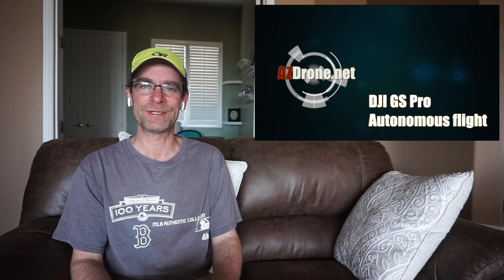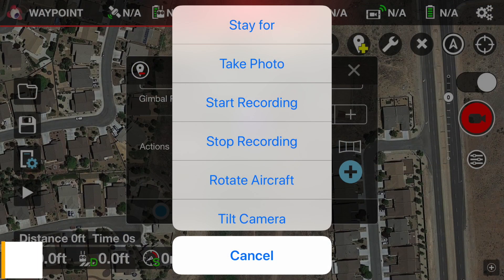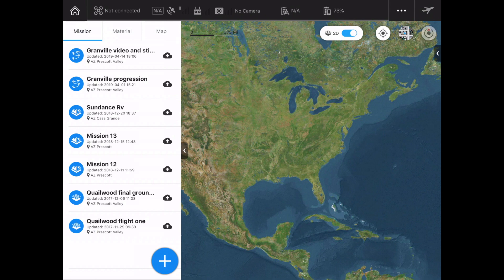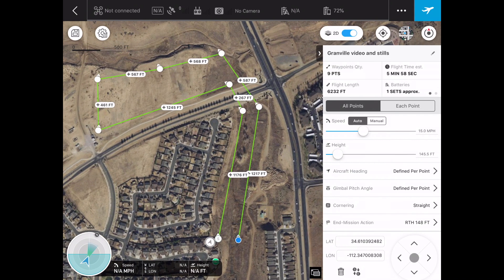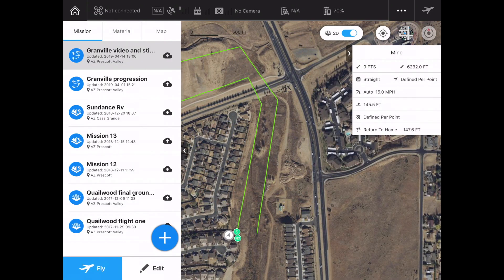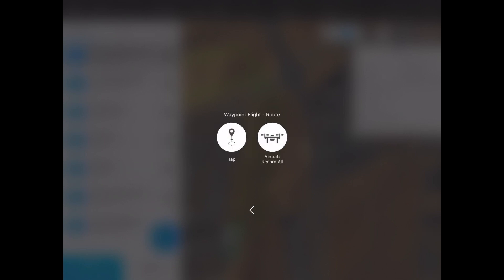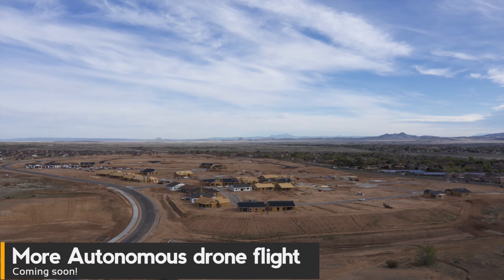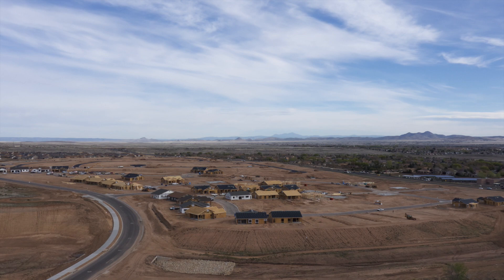Autonomous Drone Flight - Ground Station Pro Quick Waypoints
“Beginners DJI Ground Station Pro” class launched on July 25th, 2020.  If you’re interested in capturing data for 2D & 3D Models with an iPad this is the course for you!

Today's video continues our series about Autonomous Drone Flight.  In this video we quickly talk about waypoint missions with Ground Station Pro, following from our last video on Litchi's waypoint missions.

I've made several detailed videos about Ground Station Pro, and if you're interested in more detail on GS Pro I suggest clicking the Info Cards in the top right corner of this video.

We'll be continuing this series on Autonomous Drone flight with DJI's Mavic Pro and Mavic 2 pro over the next few weeks.

We'll keep talking about software and hardware that contribute to the success of your drone business in the coming months!